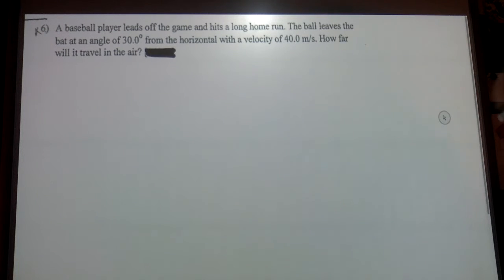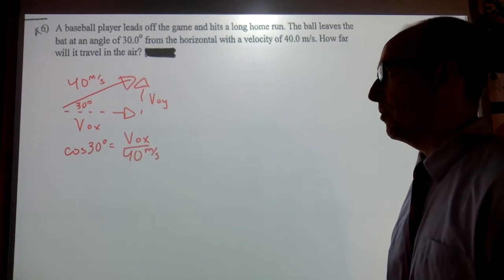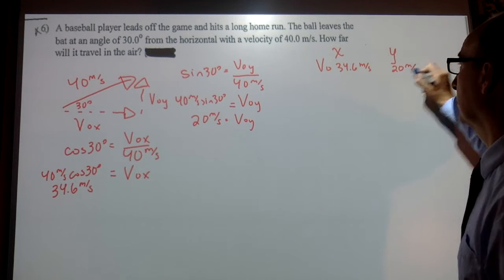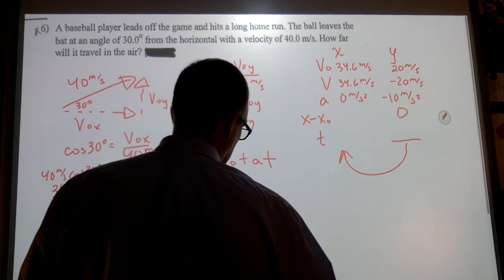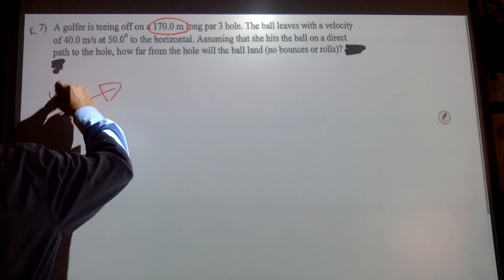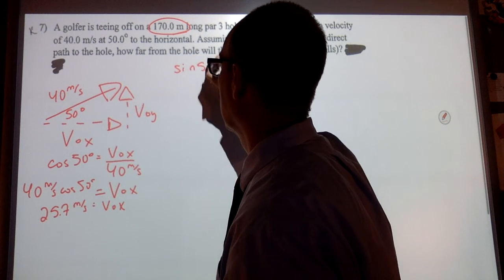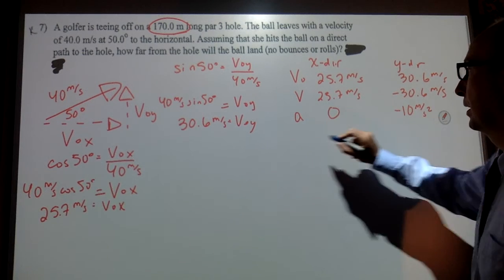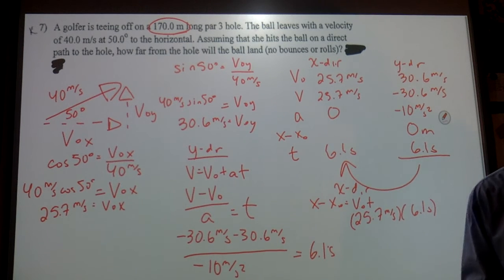Projectile Motion at an angle 2